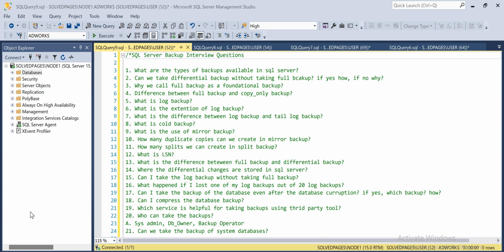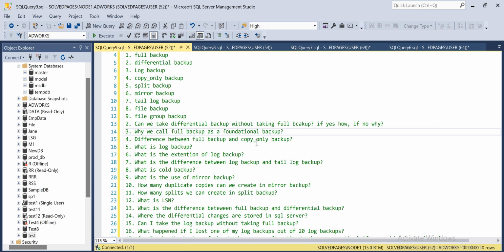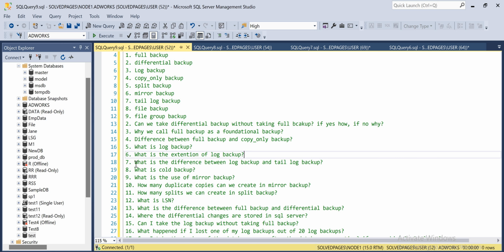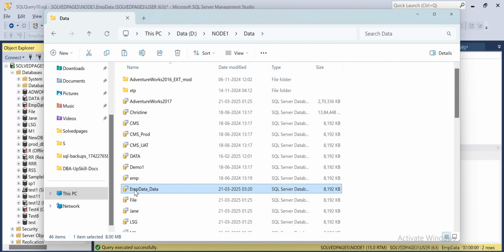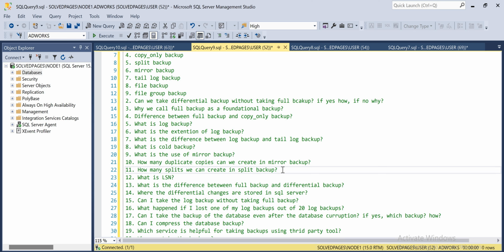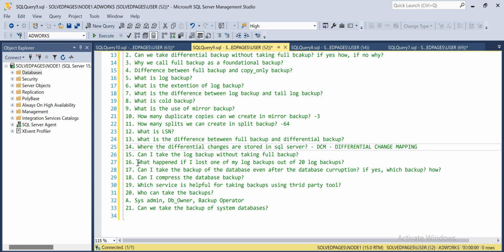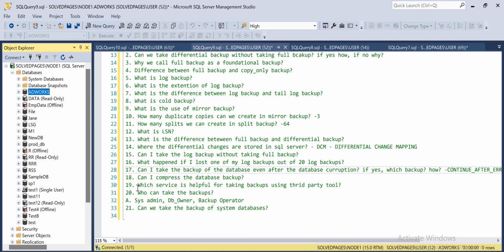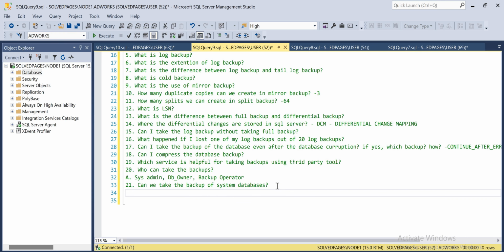SQL Server Backup Interview Questions